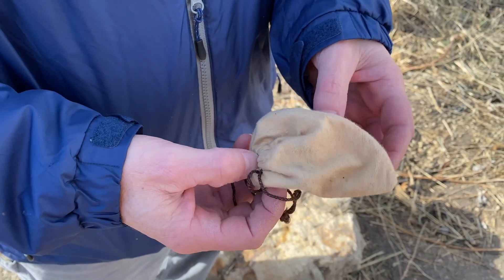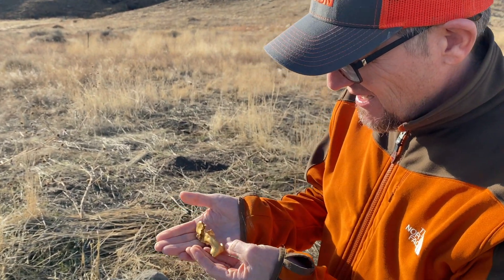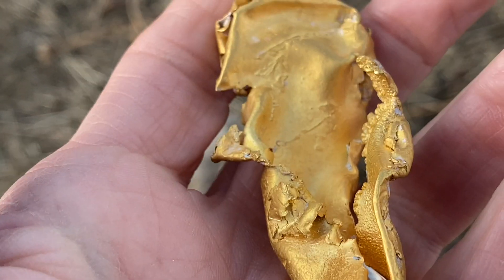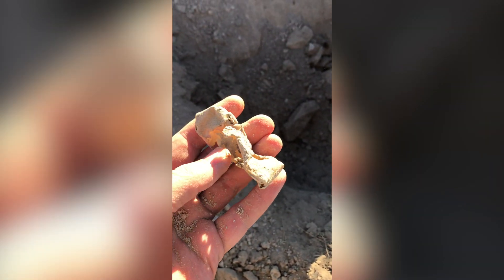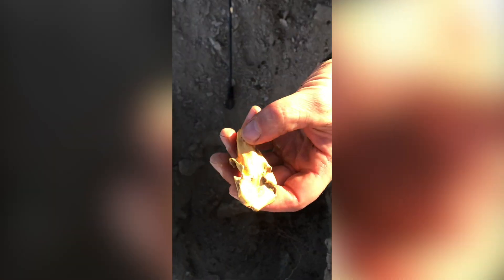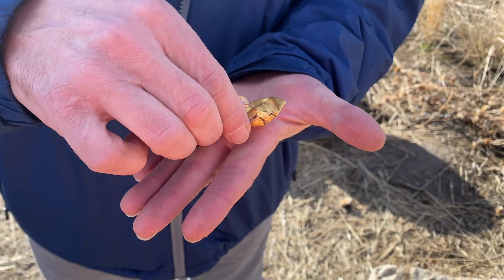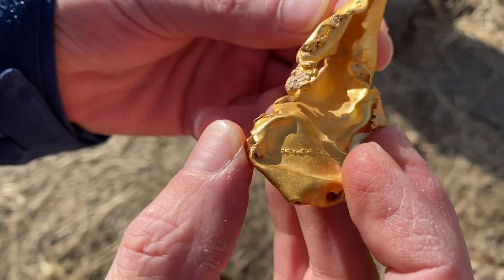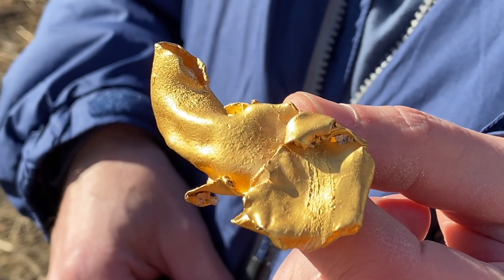THIS Nugget IS worth a fortune!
This is the largest known specimen of Leaf Gold found in the United States at this time.  The value of this find has not yet been determined.  Since this is a naturally formed Nugget, its value far exceeds the gold weight.  It was found 2 feet deep in a remote portion of the Nevada desert using the Minelab GPZ-7000.  Most likely this will end up as a museum display or in a high end collection.